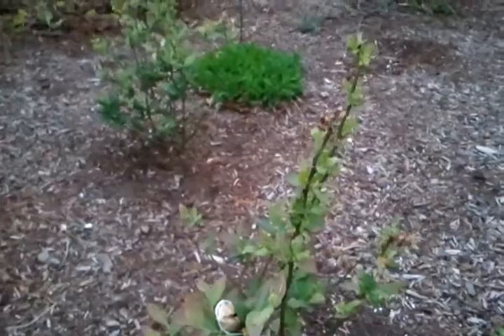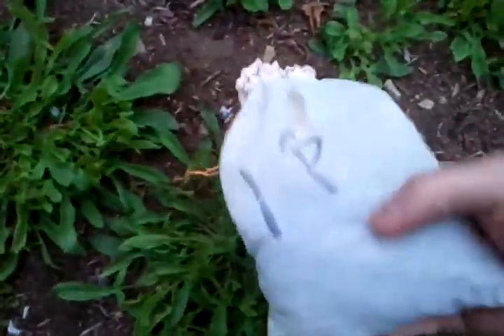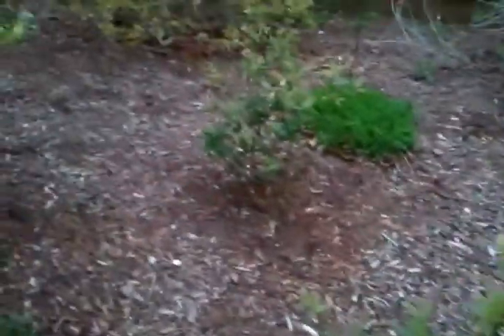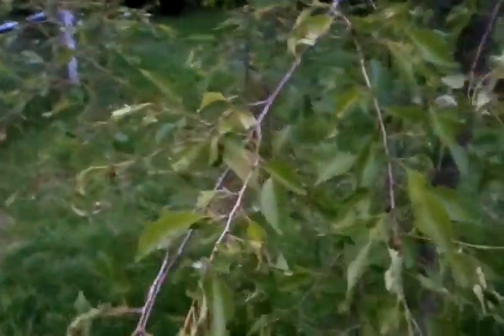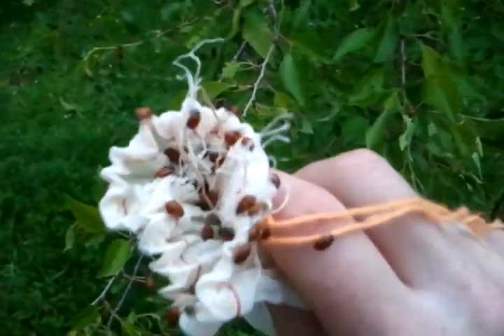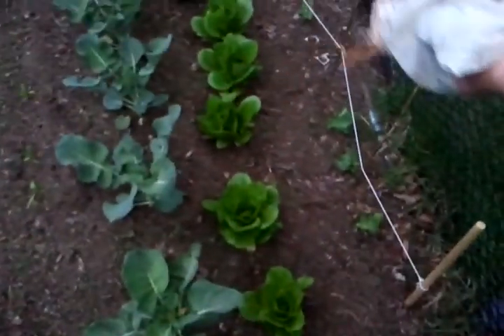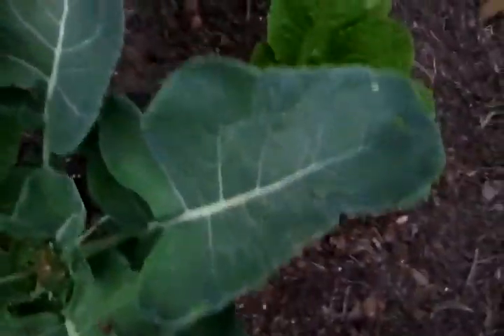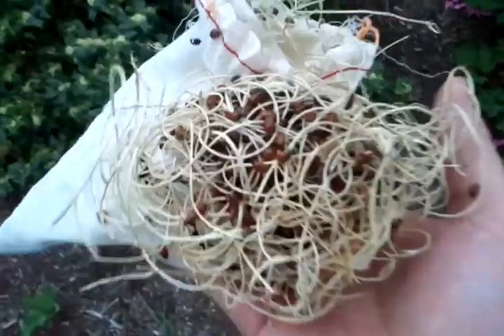Ladybugs at the ladybug picnic..